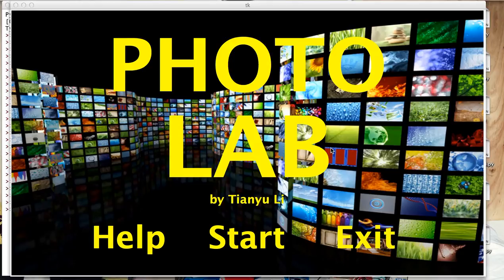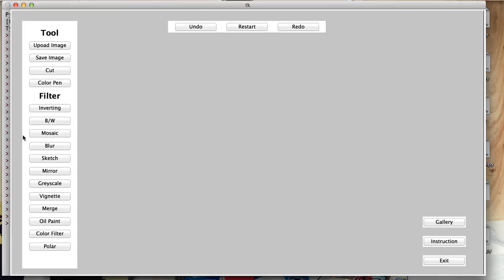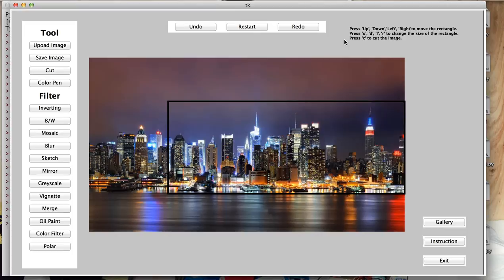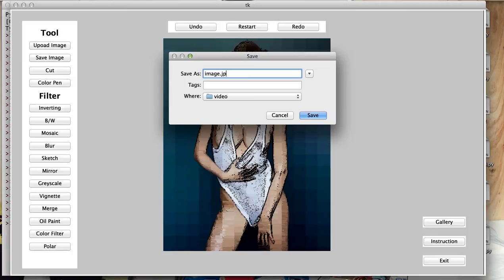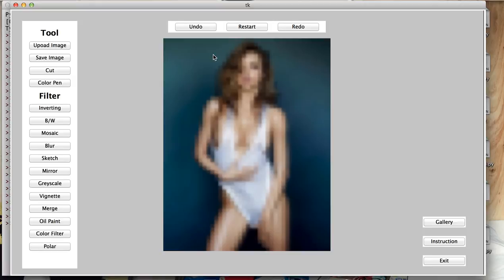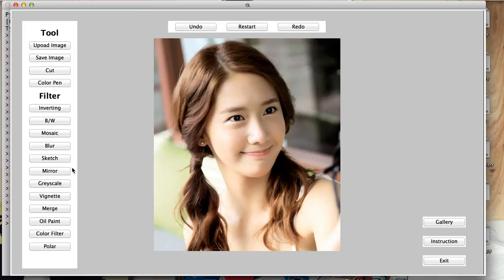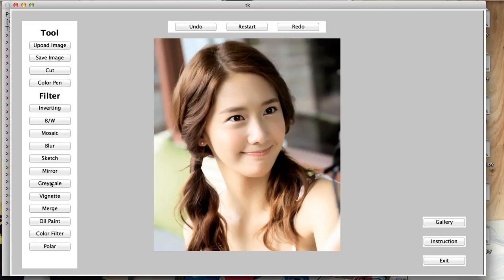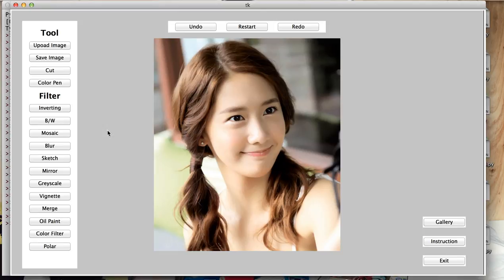15112 Term Project Tianyu Li Photo Lab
15112 TP